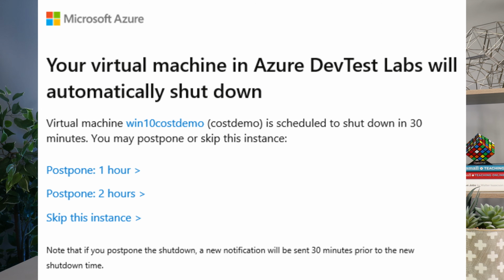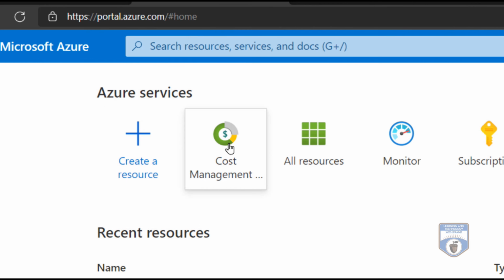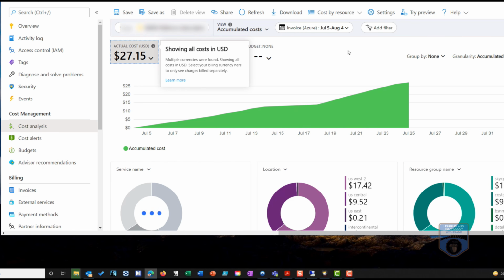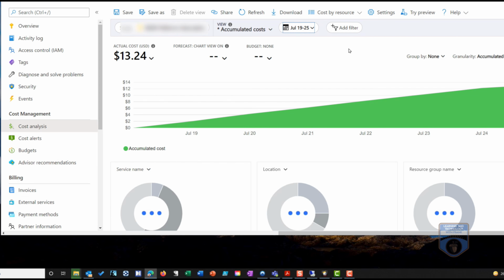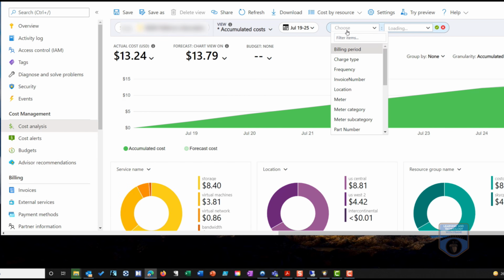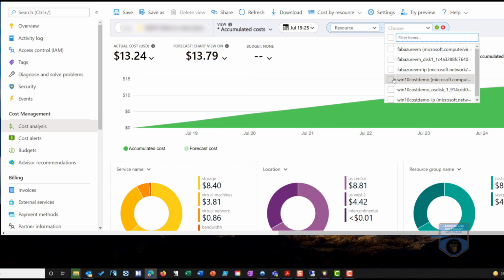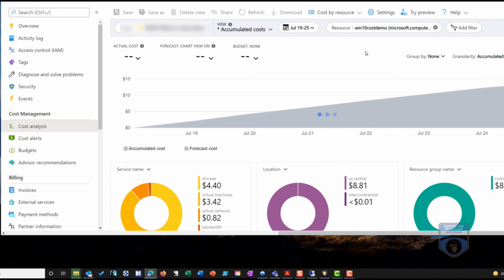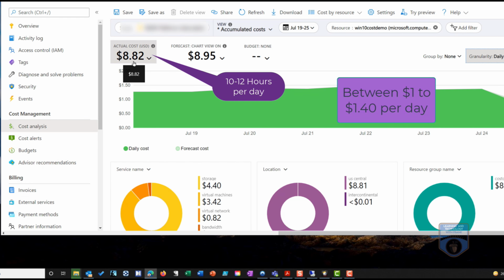How much does it cost to run an Azure Virtual Machine?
Creating and running a Cloud PC in Azure is a great way to build a test environment, a learning sandbox, or even a system you can use for basic daily work - but, how much does it cost?
I ran an Azure Virtual PC running Windows 11, Microsoft Office, Adobe Photoshop, and Acrobat. A simple system that I ran between 10-12 hours a day. What was my cost? Watch this video for the details and actual data from my system.

- I now have an Amazon Page where I post links to products, books, and resources that I think might interest my viewers (if you do buy anything it does help support the channel).